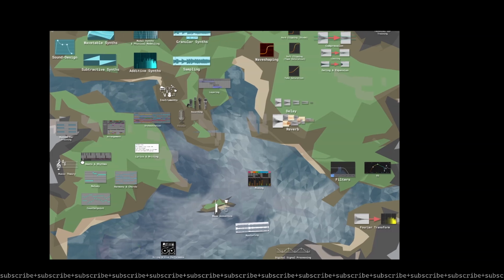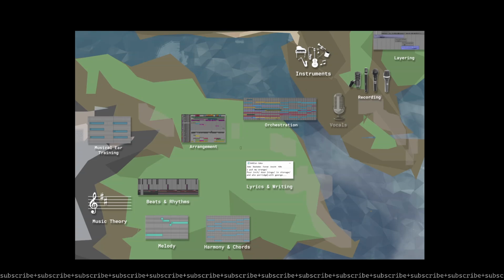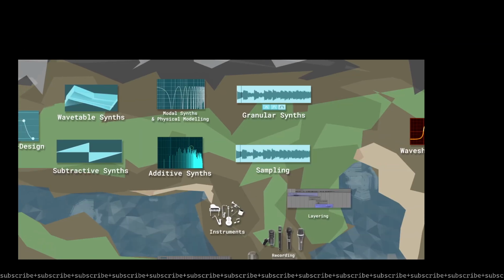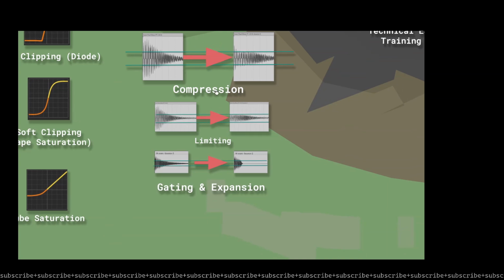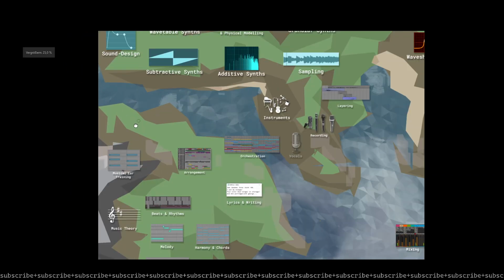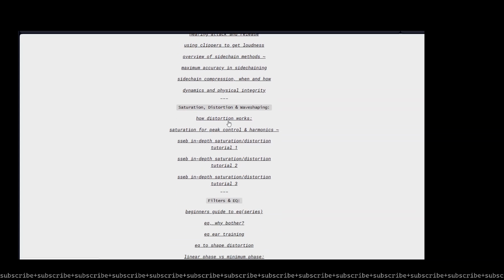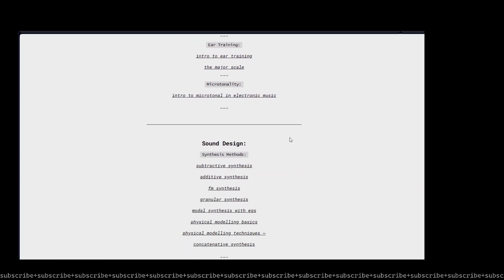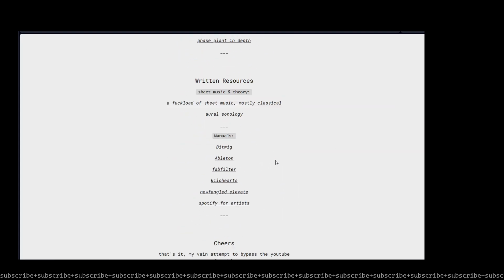A Map of Music Production